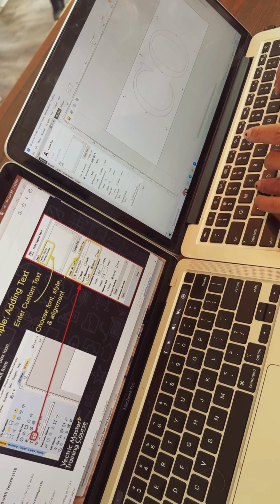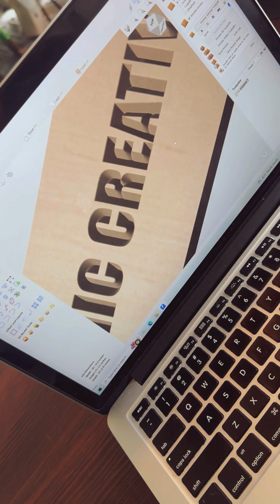The Best Way to Learn Vectric for Your CNC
I tried online tutorials & blogs, THIS is the absolute best way to learn @vectric: the Vectric Master Training Course by @LearnYourCNC!!! Go from beginner to expert with these step-by-step tutorials or weekly group training, plus access to Q&A’s, challenges, chats or even or 1-on-1 zoom training. 🖤🪩🦾